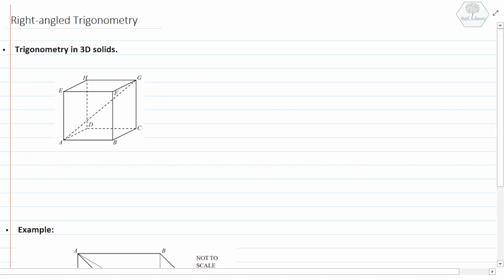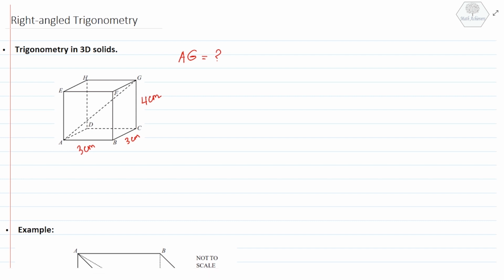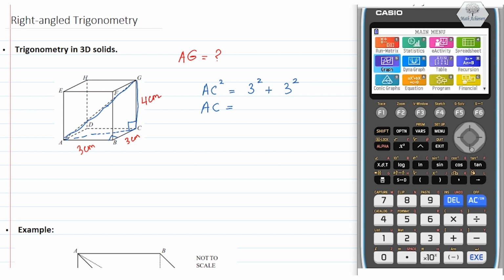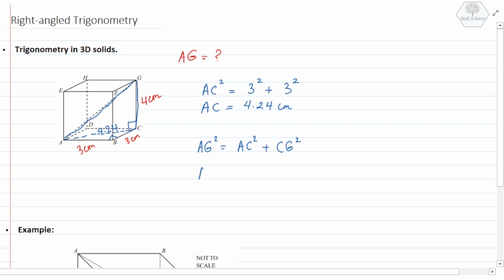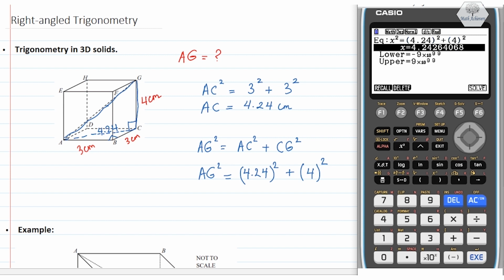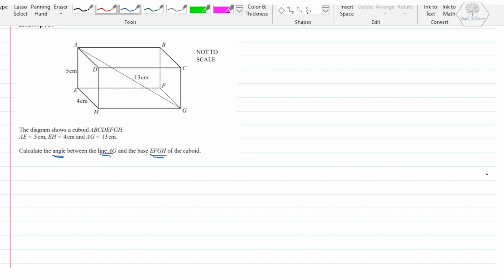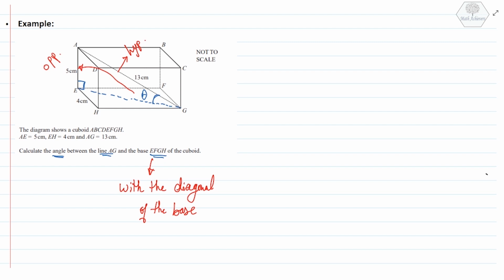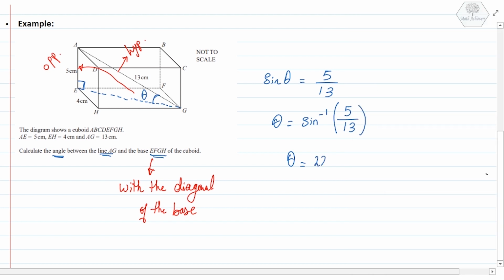4.5 Right angled Trigonometry | Trigonometry in 3D solids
📘 IB Math – Trigonometry in 3D Solids | Step-by-Step 3D Geometry Problems + IB Exam Practice

In this video, we apply right-angled trigonometry to 3D solids — one of the trickiest parts of Chapter 4: Geometry & Trigonometry in IB DP Math AI SL. You’ll learn how to confidently break down 3D shapes and solve angle or side problems using trigonometric ratios.

✅ You’ll learn:

How to identify right-angled triangles inside 3D shapes

How to apply sin, cos, and tan in 3D problems

Step-by-step solutions to IB Questionbank problems

How to visualize and label 3D geometry properly

How to use your GDC to confirm results

I’m Yazan Tadros — an IB Math Examiner and one of the leading IB Math tutors in Amman, Jordan.

IB DP Math Internal Assessment (topic selection, structure, feedback, and review)
🔹 My students consistently achieve high scores — many reaching a level 7

📍 Based in Amman – available for in-person or online sessions

🎯 Unlock Your 7 in IB Math – with personal guidance from an IB examiner who knows what matters.